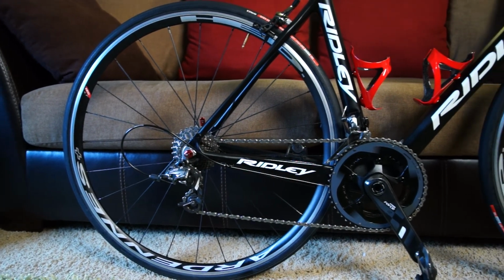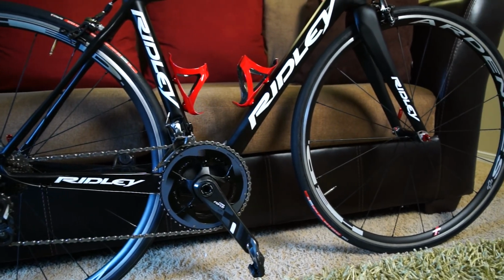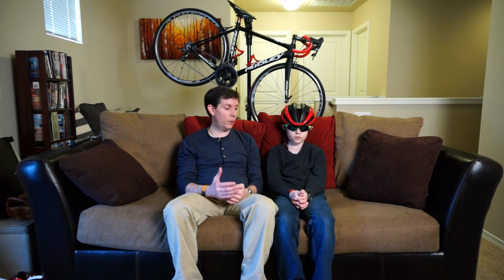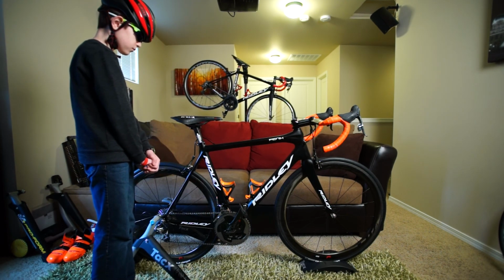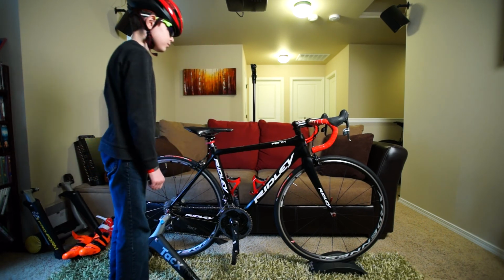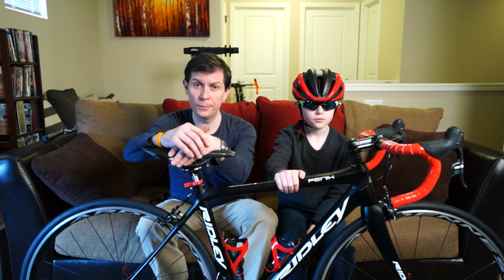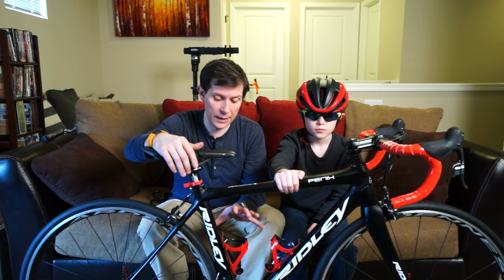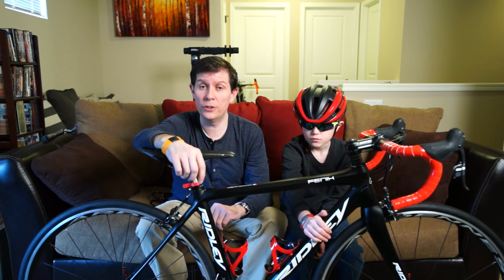Ridley Fenix Review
The Tacoma Cyclist and the Boogeyman review the Ridley Fenix 2015 with SRAM Force 22 Build.